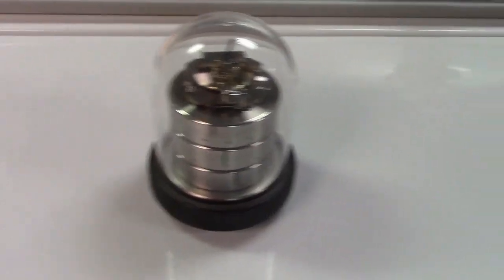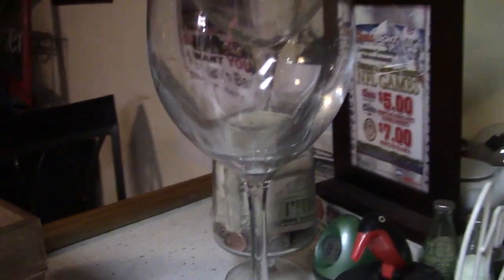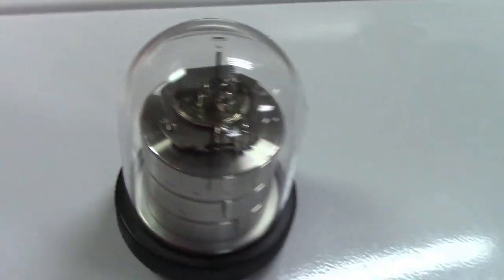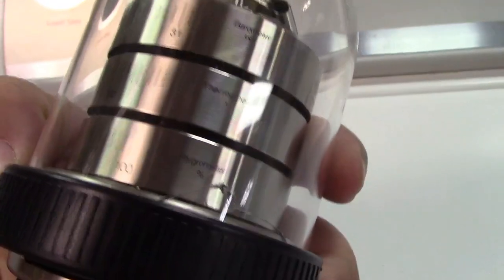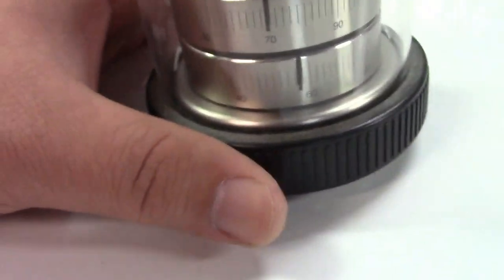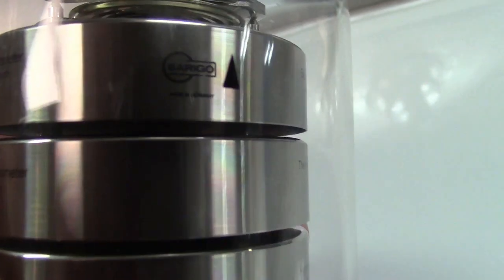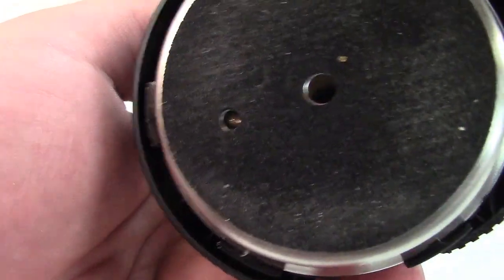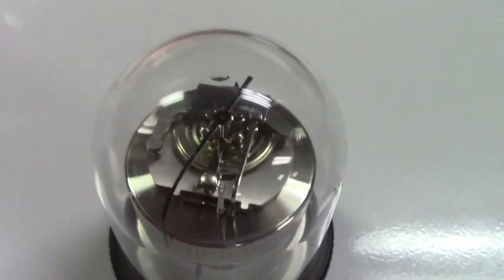Barigo Weather Station (Barometer/Thermometer/Hygrometer)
I saw this years ago in a Hammacher Schlemmer catalog and it screamed "Jay" so I had to get it.  Apparently it's a pretty high quality, precision device.  It shows, in an ANALOG format, the temperature, atmospheric pressure, and humidity.